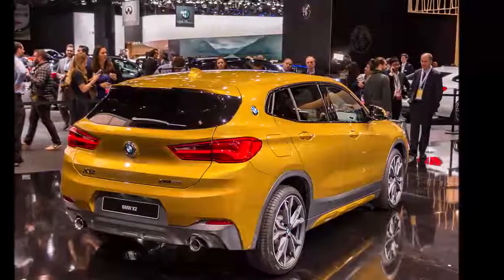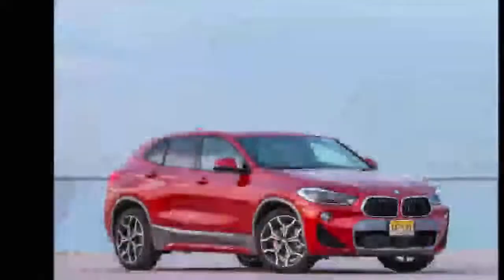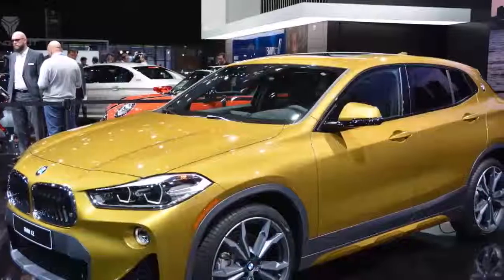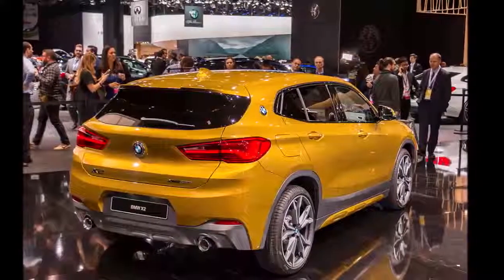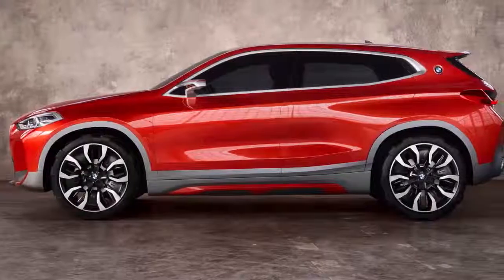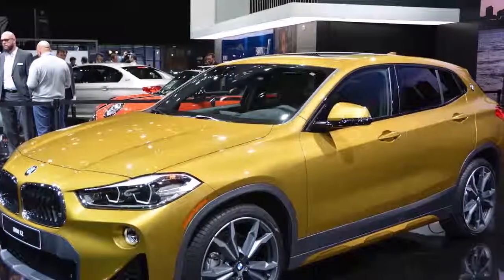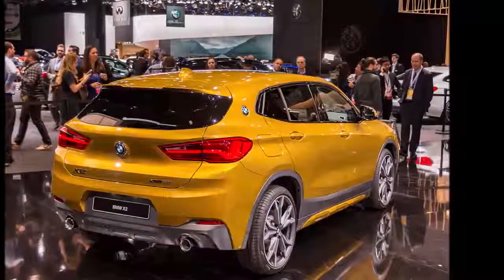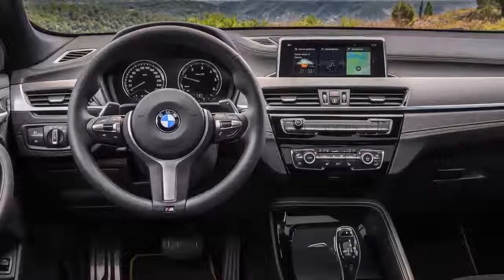MUST WATCH 2018 BMW X2 Review and Release Date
and enable the bell icon for more information about Cars.

CarMagz Team